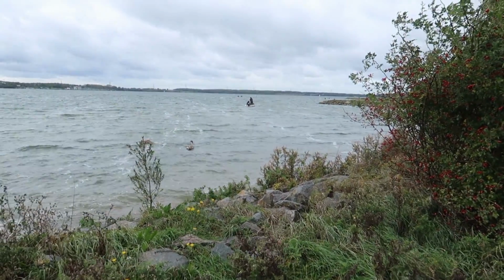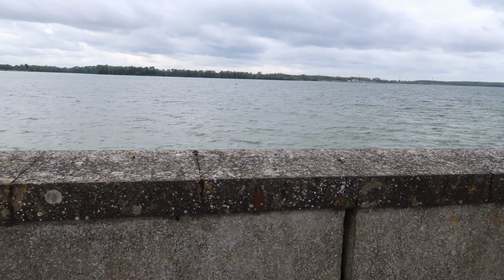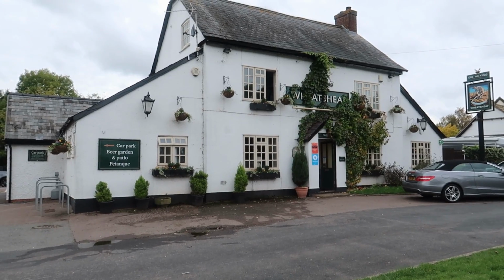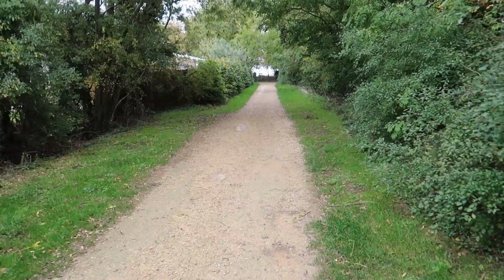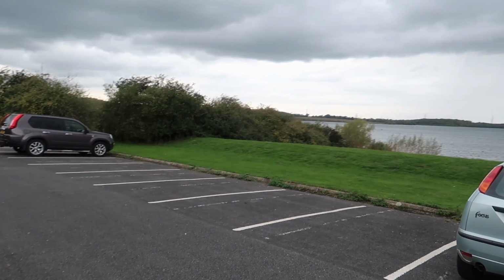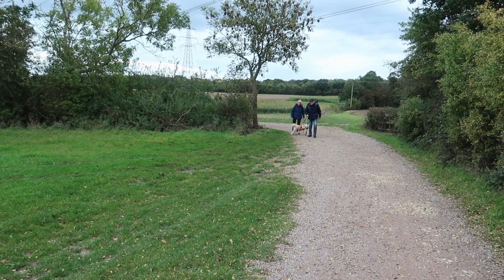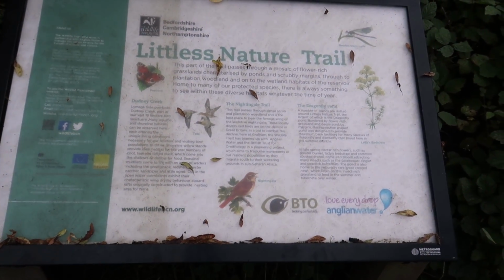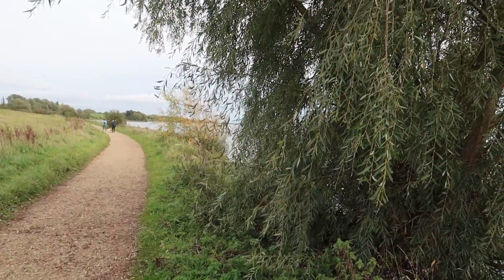TEN MILE HIKE around GRAFHAM WATER in Cambridgeshire | How Bloomin’ Far?? | Ep308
Whilst staying at the Grafham Water Caravan and Motorhome Club Site we decided to hike clockwise around Grafham Water stopping half way at The Wheatsheaf for refreshments.

We include all things to do with motorhomes, caravans and the great outdoors. We mainly tour the UK and camp around 80 nights per year in our 2017 Swift Bolero. We offer advice, tips and tricks, review campsites and associated products or services. We also occasionally make videos about other trips we take without the motorhome.